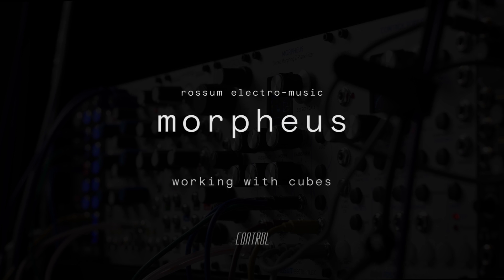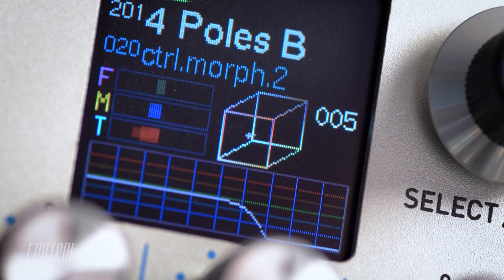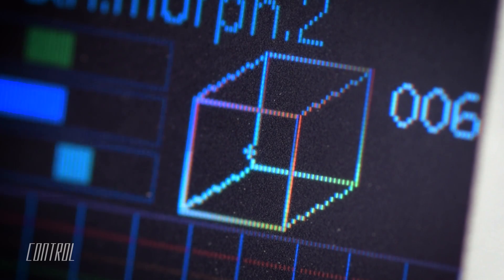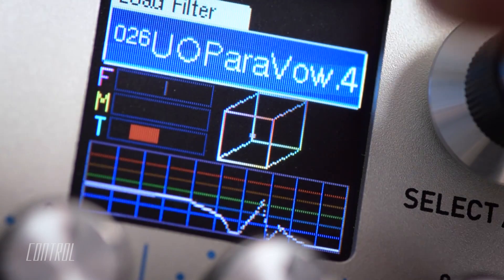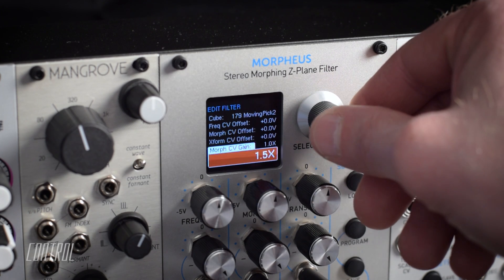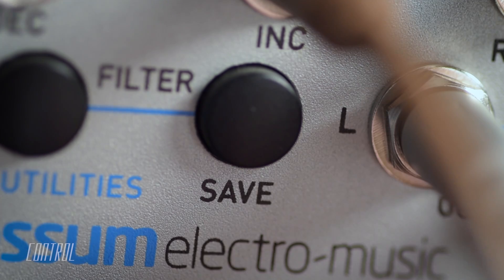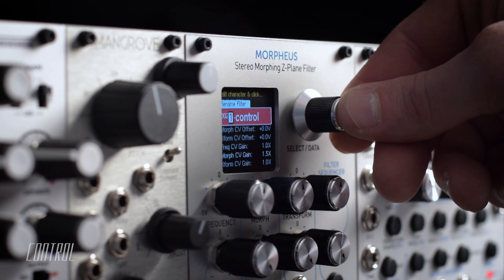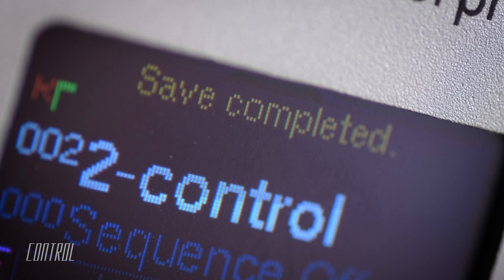Exploring the Cube w/ Rossum Electro-Music Morpheus Stereo Z-Plane Eurorack Filter Module (Pt. 2/3)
Exploring the Cube w/ the Rossum Electro-Music Morpheus Stereo Z-Plane Eurorack Filter Module (Pt. 2/3)

Video Credentials:
Sonic Scenarios for Control

Rossum-Electro Morpheus Filter
With our MORPHEUS ​digital filter module, we’re finally able to unleash the full power of the 14-pole Z­-Plane Filters that Dave invented for the E-mu Morpheus synthesizer.

The MORPHEUS Eurorack module includes over 190 filter configurations. Each configuration is composed of up to 8 complex filters that you can picture as being at the corners of a three dimensional cube. Morpheus gives you the ability to smoothly interpolate between those 8 filters within the cube’s three dimensional space.

Due to processor limitations back in the day, the original Morpheus was capable of real-time morphing in one dimension, but interpolation in the frequency and transform dimensions were set at note-on and remained static for the remainder of the note. But even with that limitation, Morpheus offered sonic capabilities that are unmatched to this day.

With the MORPHEUS filter module, you now have simultaneous real-time CV control of all three dimensions, for dynamic timbral effects unlike anything you’ve ever heard before. In stereo.